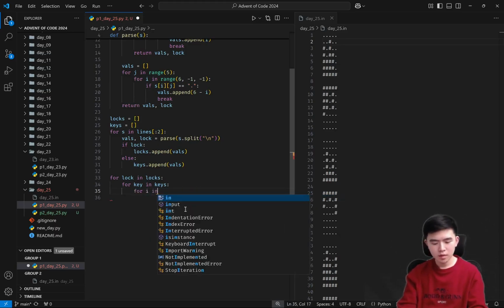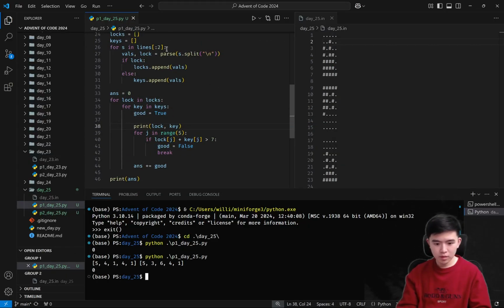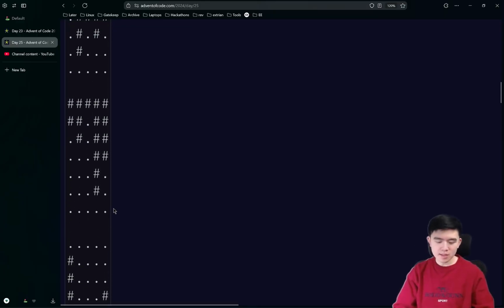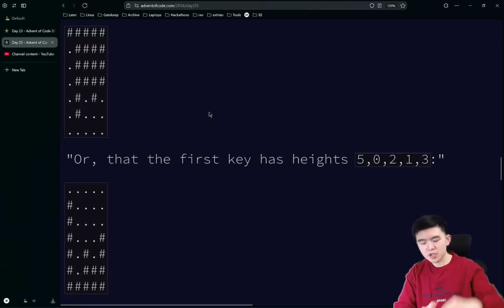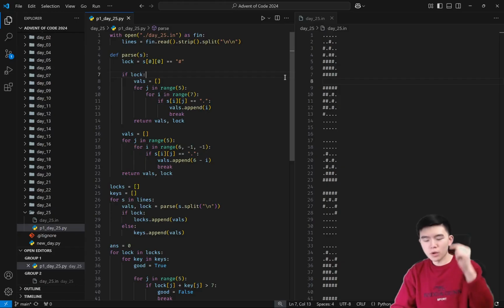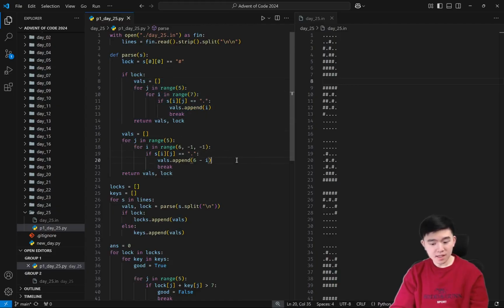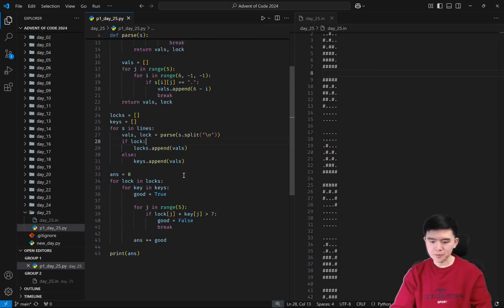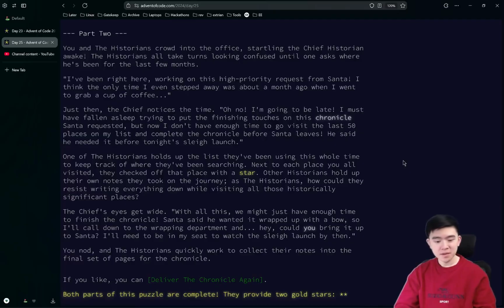Day 25: Code Chronicle | Advent of Code 2024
Merry Christmas :)